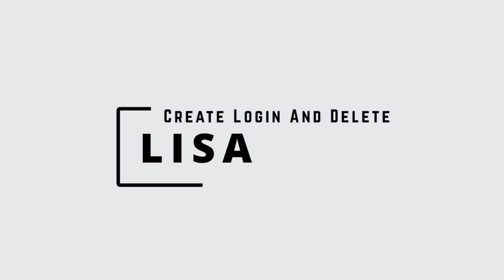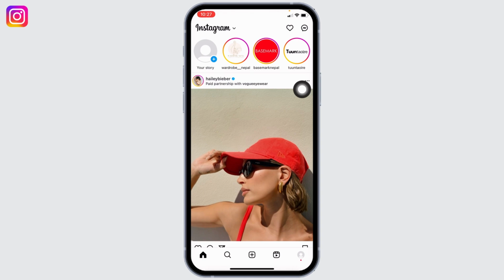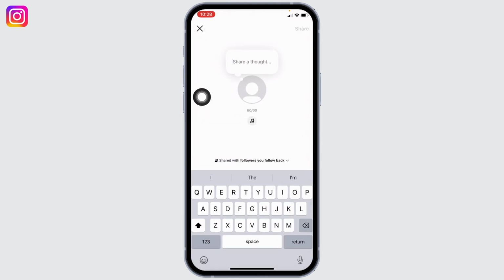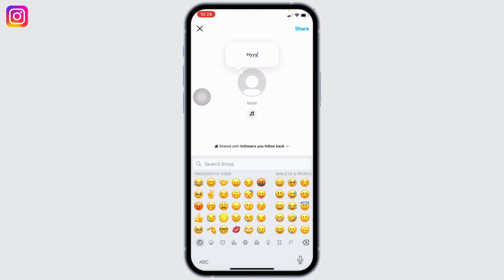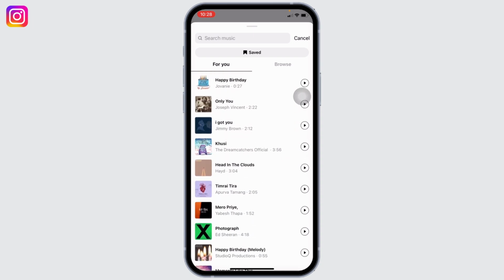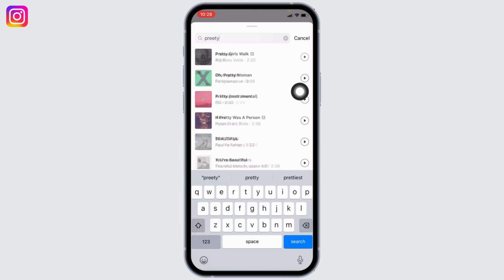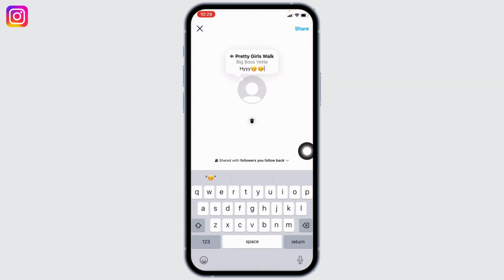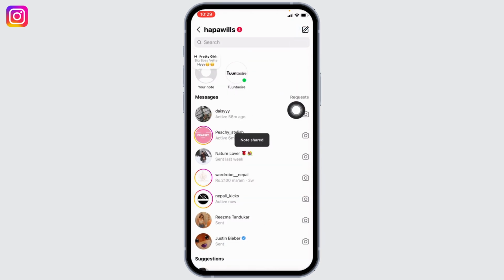How to Add Music, Text, and Emojis to Instagram Notes (2023)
In this tutorial, we'll provide you with a step-by-step guide on how to add music, text, and emojis to your Instagram Notes. We'll cover everything from accessing the Notes feature to selecting music, adding text, and inserting emojis within the Notes section itself.

👋 Welcome to Create Login And Delete! In this video, we'll show you how to add music, text, and emojis to your Instagram Notes feature. If you're someone who loves to enhance your Instagram Notes with creative elements like music, text, and emojis, then this tutorial is perfect for you.

Tips for adding music, text, and emojis to Instagram Notes:
🔗 If you have any questions or need help with adding music, text, and emojis to your Instagram Notes, feel free to leave a comment below, and we'll do our best to assist you.

📱 Timestamps:

0:00 - Introduction
0:05 - How to Access the Notes Feature on Instagram
0:10 - Steps To Add Music In Instagram Notes